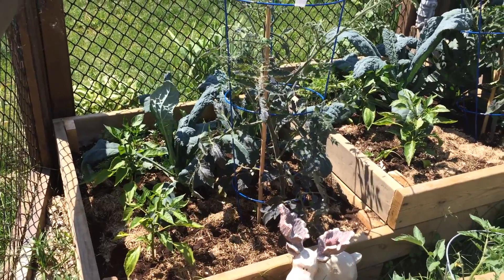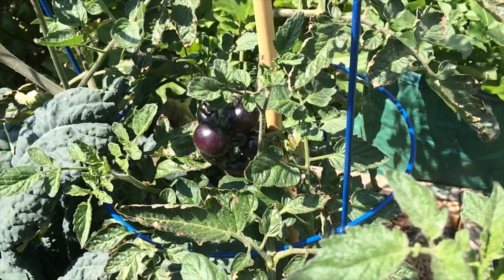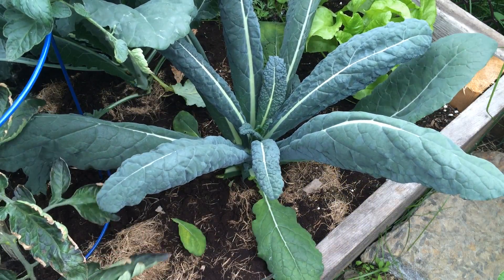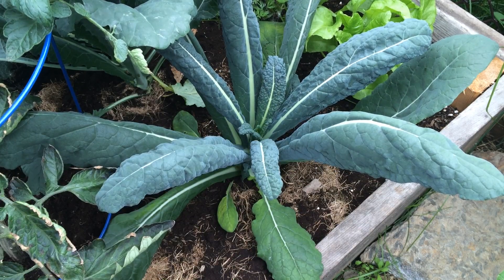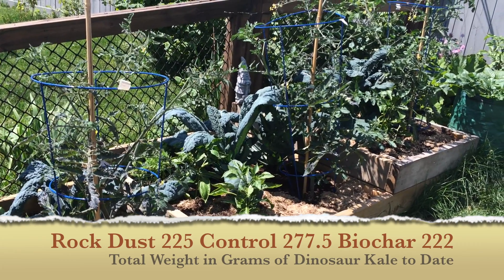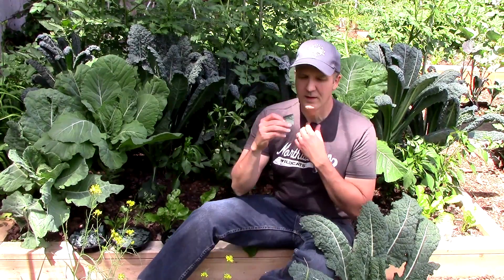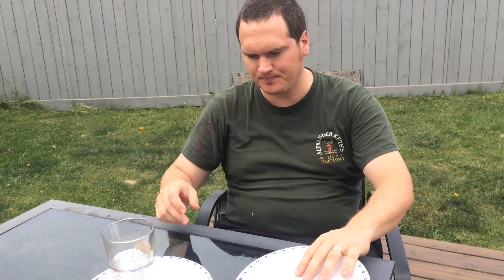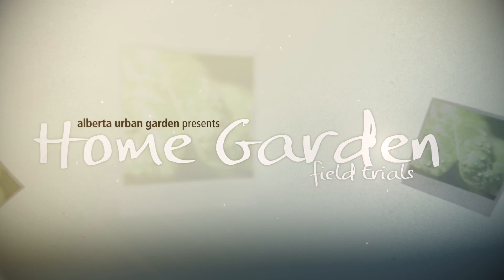Does Rock Dust and Biochar increase Kale Yields and Taste Test in the Home Garden field Trials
All three beds are doing fantastic. We have planted Tomatoes, Sweet peppers, Dinosaur Kale, Mangel Beets and Carrots.  In all three beds the trial plants have been planted in the same locations and are treated the same way.

In the tomatoes the biochar bed are ahead of their counterparts in the control and rock dust bed.

All of the peppers are generally at the same stage of development and relative height.

Both the Mangel Beets and Carrots have just started to take off and have no visible difference between them

The kale we are haversting today and have some interesting charageristicts starting to develop. The rock dust kale is the smallest overall size but the thickest.  The only insect damage was on the control and the biochar kale is not only the largest leafs but the largest number.

Today we took 5 leafs from each plant in each bed.  we are weighing all of the produce from each bed in grams while trying to take the same amount of produce from each at the same time.  We will be keeping a running total of the weight of each crop through out the trial.  The overall weight of the total produce collected for each bed is as following

Rock Dust 225 Grams

Biochar 222 Grams

Control 277.5 Grams

We also did a blind taste test. my wife was wonderful enough to set up the test. She randomly assigned   each a number and gave me the key on the bottom of the plate.  We did it twice to see if we could replicate the results.

in round one I ended up selecting Rock Dust first, Control Second and Biochar third.  this is consistent with Patrick from one yard revolutions taste test results.  The second run however I was unable to replicate the results.  This time I selected the Biochar first control second and rock dust third. I would like to encourage all of the participants to do taste tests and submit their results via video or email.

Thank you very much for joining me.  If you have missed any of the past videos on this trial please click the link to the playlist.  I appreciate your spending time with me.  I hope you have a great day.